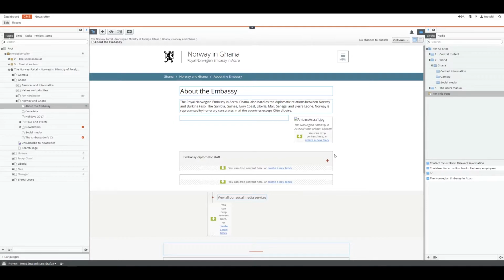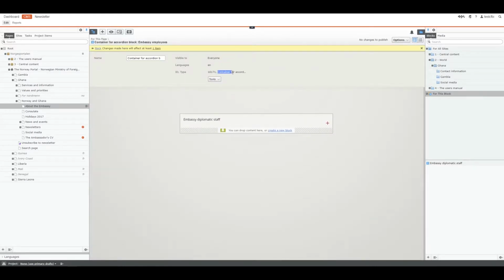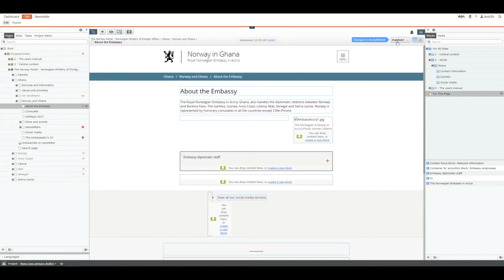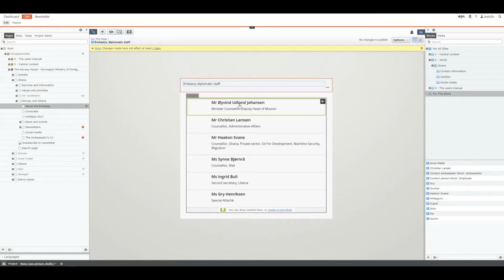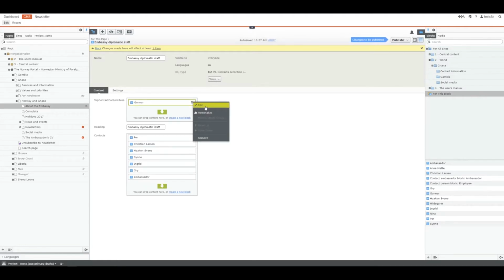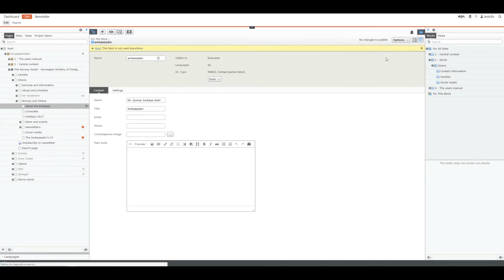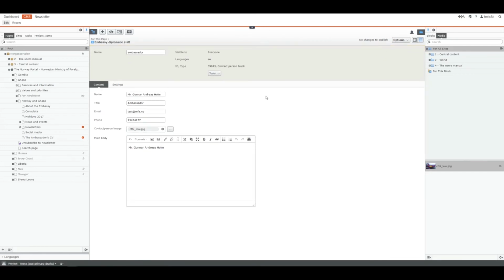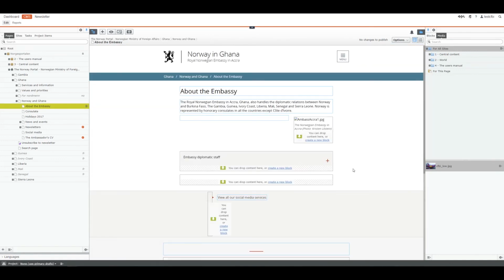How it works 002 - Accordion item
Describes how to edit the accordion items used to present employees and how to remove the accordion items from the container item and delete them.